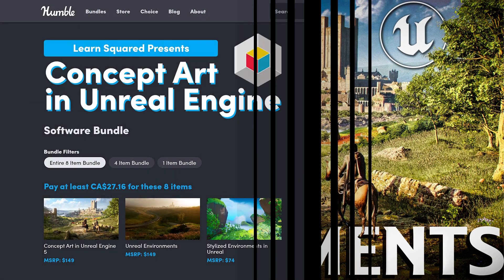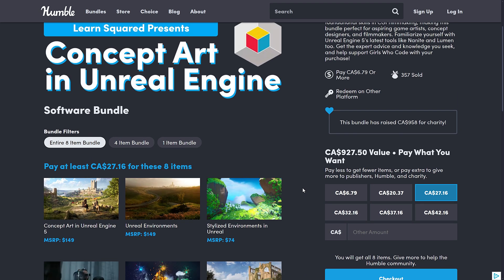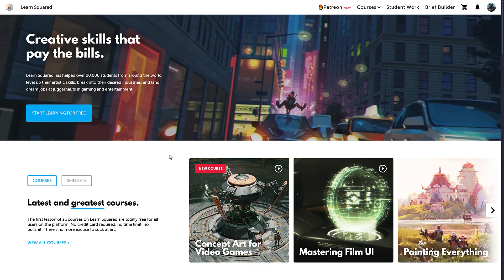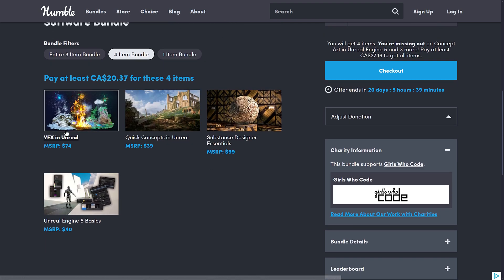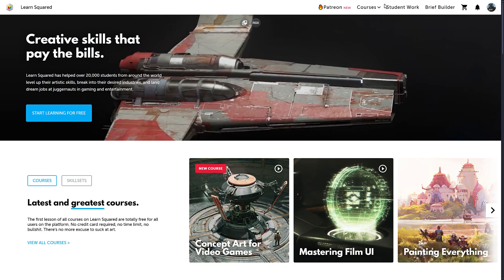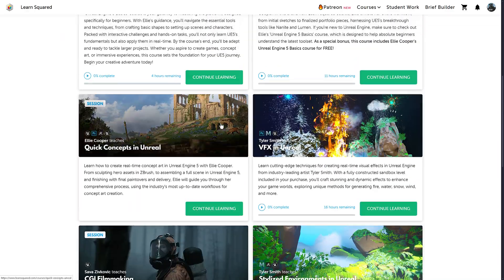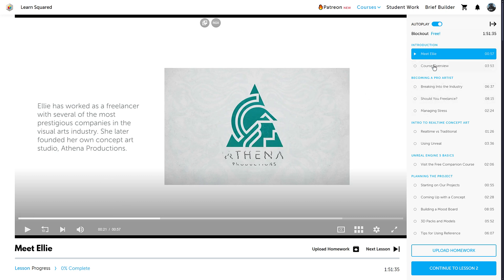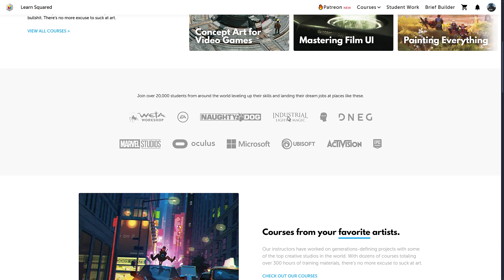AAA Level Unreal Engine Training Bundle - Concept Art, Film Making, Environments, VFX and More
This oddly named bundle contains a collection of courses from Learn Squared, each lead by industry professionals, on a variety of Unreal Engine topics (not just concept art...).  This includes VFX, Environment building, Unreal Engine itself, Film Making, Substance Designer and yes... Concept Art creation.

Humble have switched the way links work and sometimes it doesn't play well with popup blockers.  If you have trouble and the link instantly close, please try the alt link.  If that doesn't work, try pasting the link into a new tab.  Using the links provided here helps support GFS (and thank you so much if you do!).